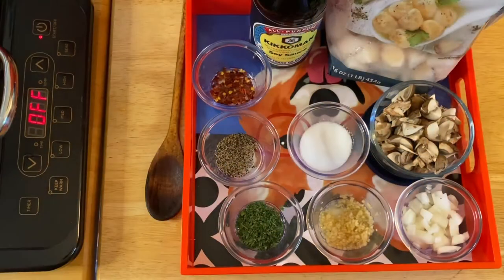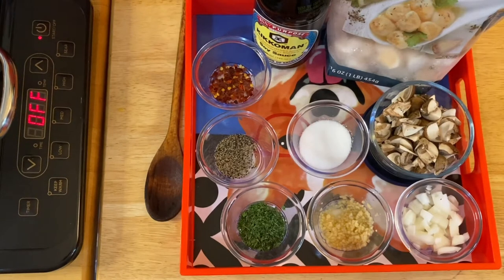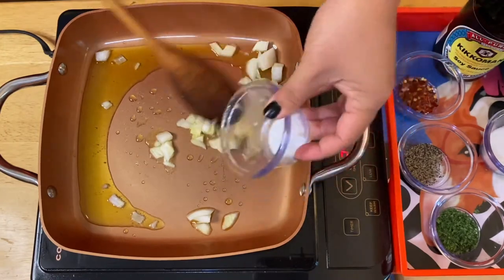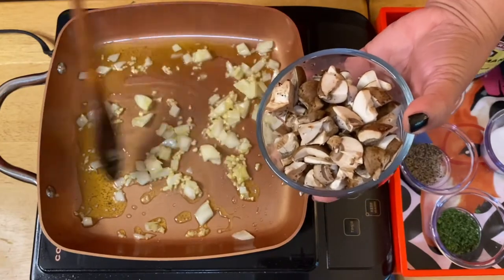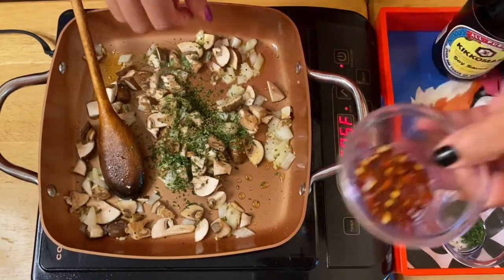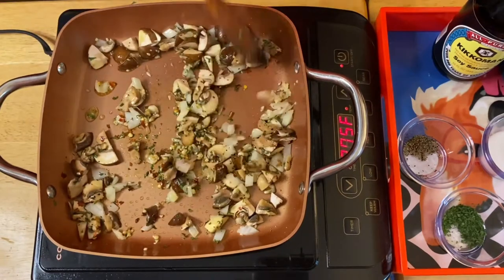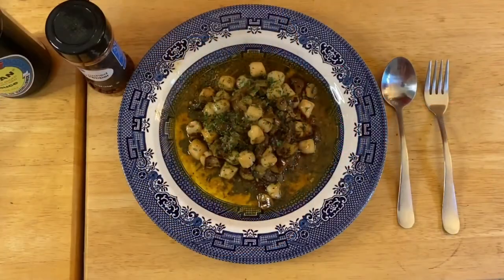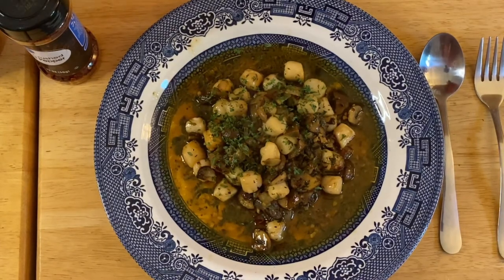AnnSarap Kitchen || How to Cook Scallops with Porto bellow Mushrooms